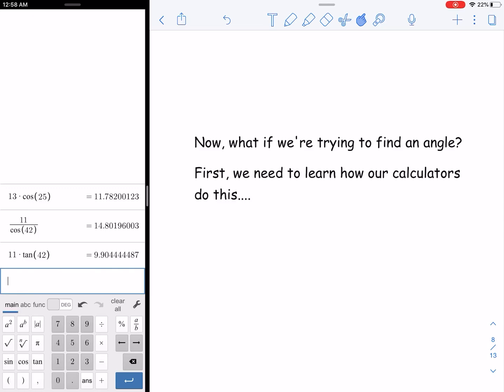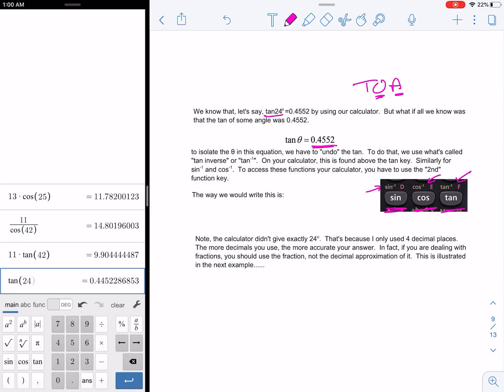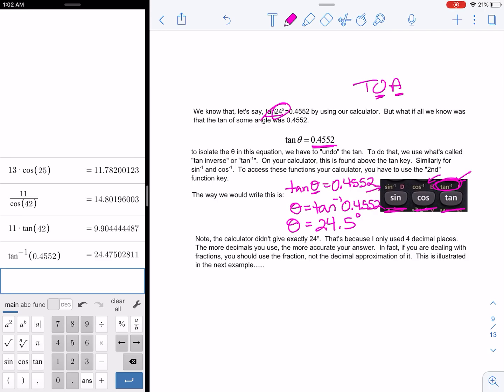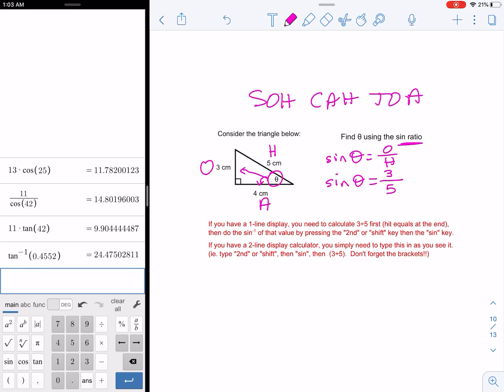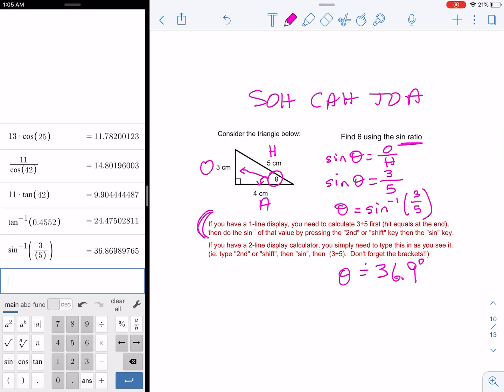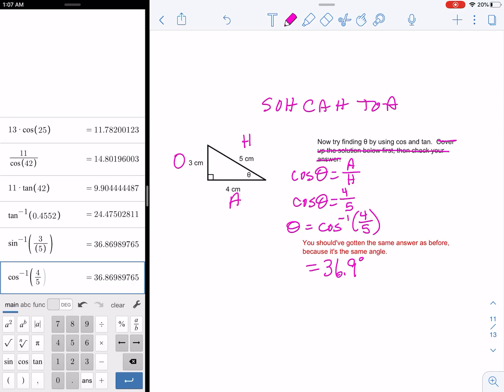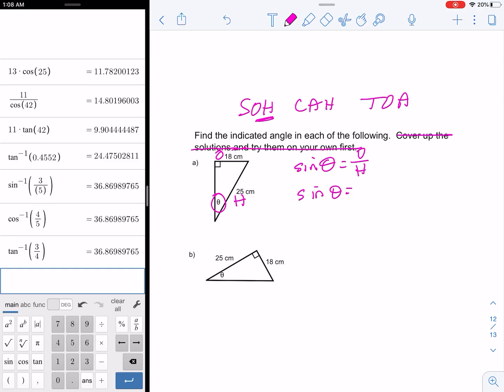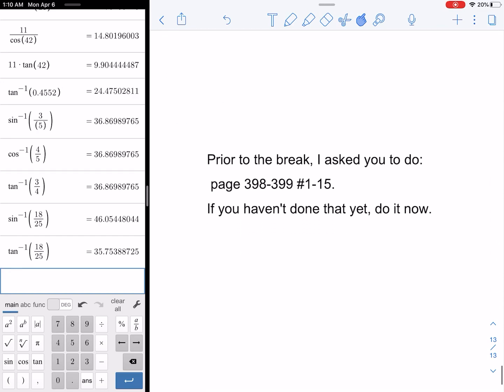MPM2D Unit 3.3 Introduction to Trigonometry Part 3